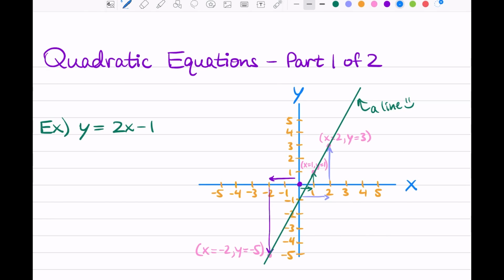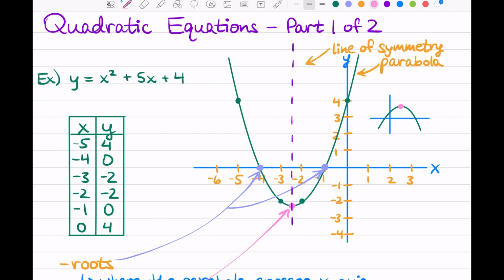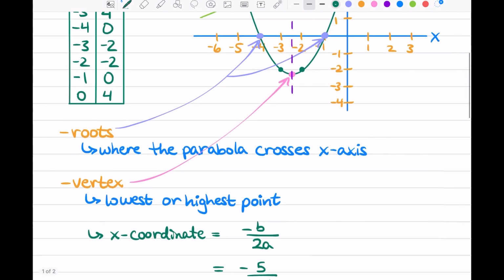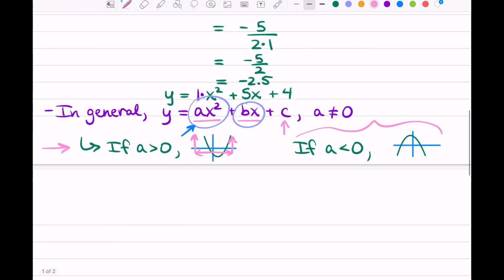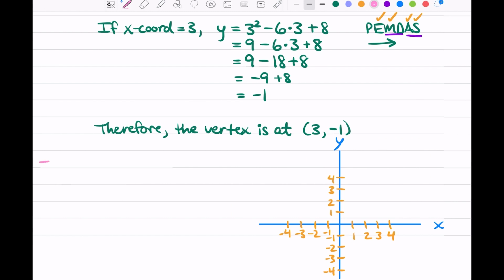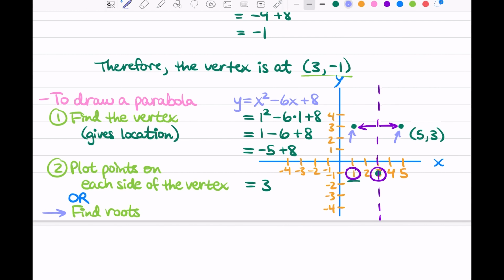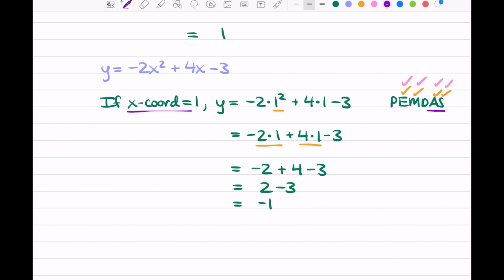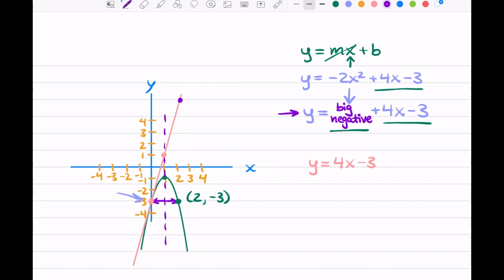23. Quadratic Equations - Part 1 of 2 (Intuition, Vertex)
In this video, you will learn:
• An introduction to quadratic equations
• Important terms: parabola, roots, vertex, line of symmetry (axis of symmetry)
• How to find the vertex
• How to draw a parabola
• The connection between parabolas and lines